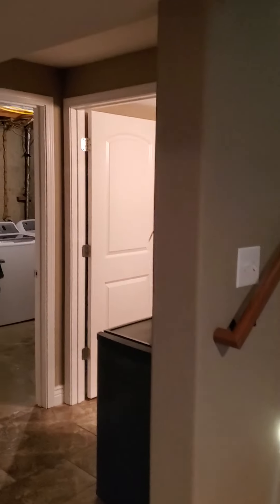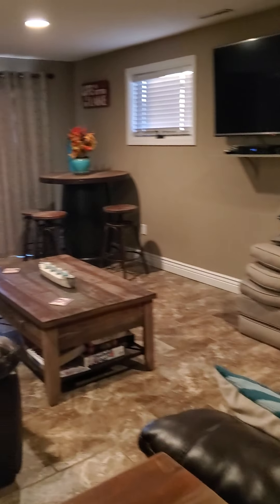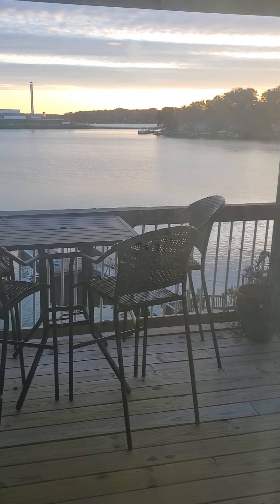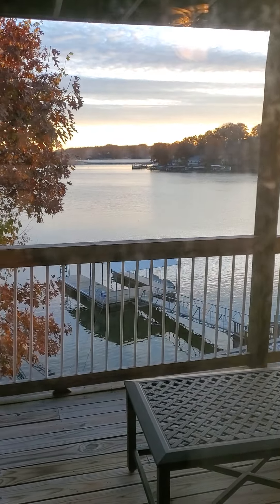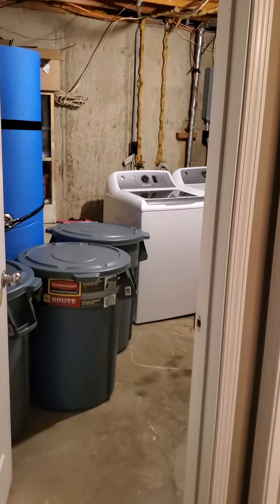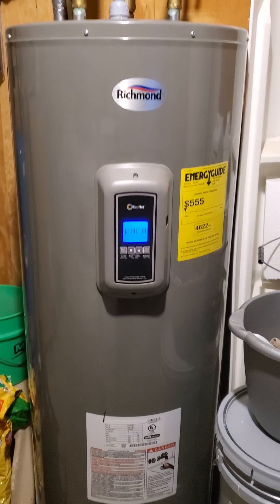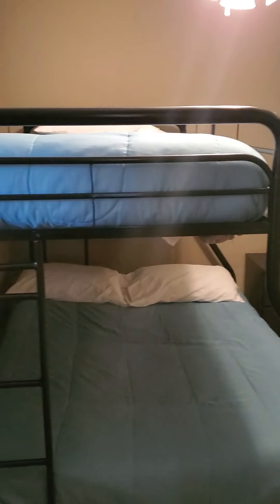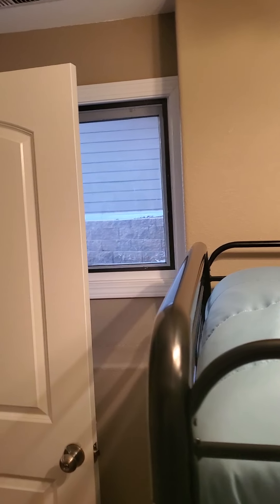22 Lockwood video 3